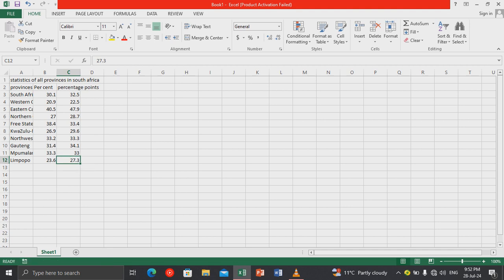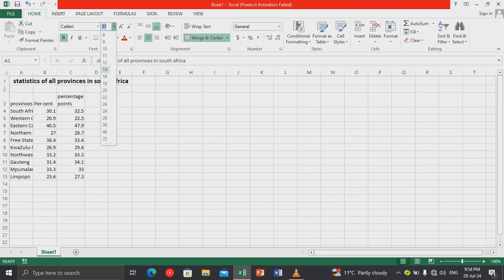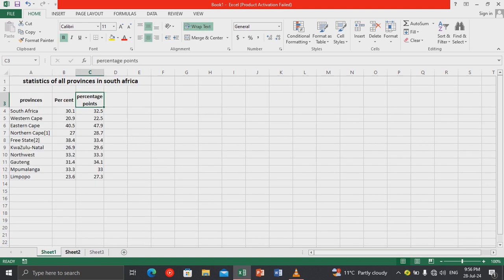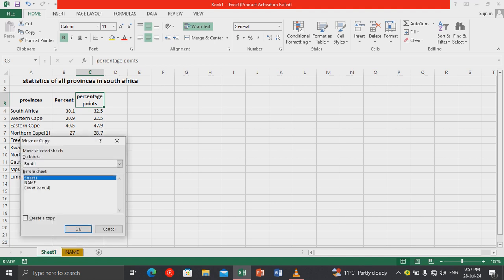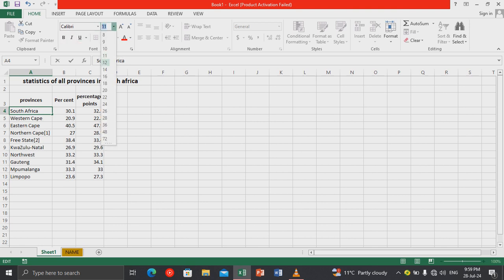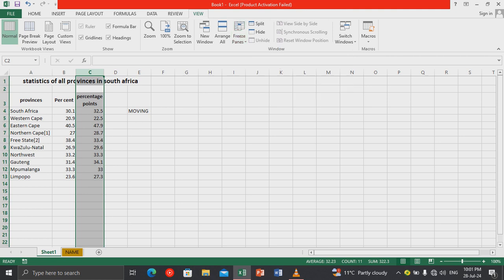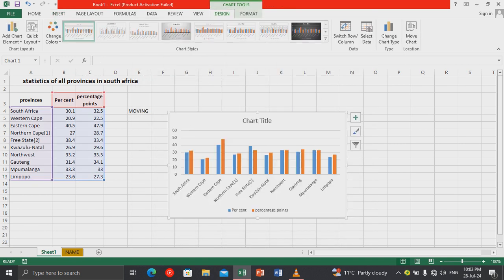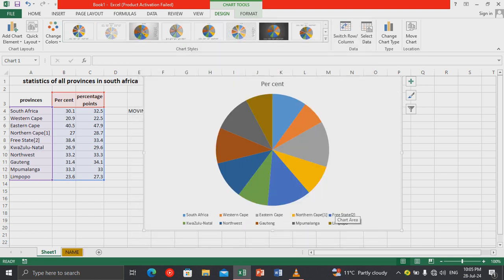EXCEL | Basic Concepts